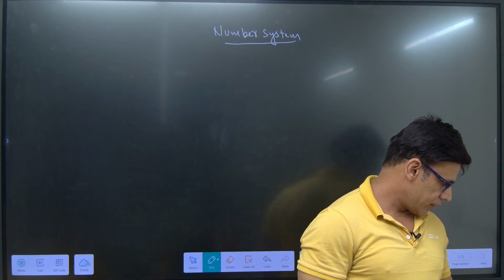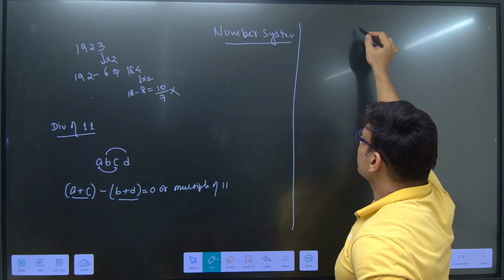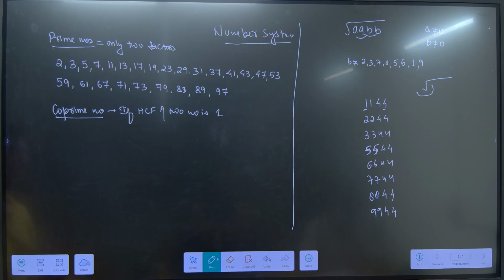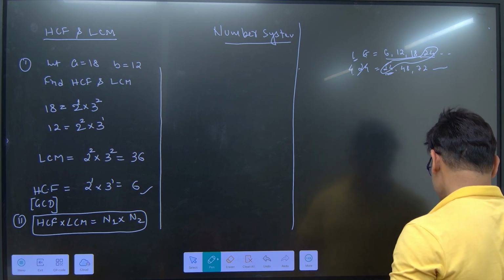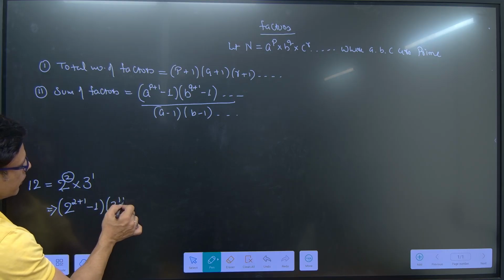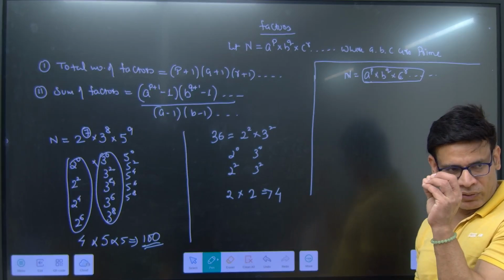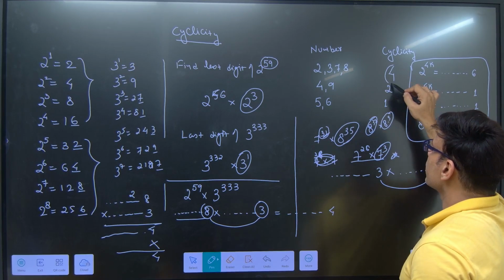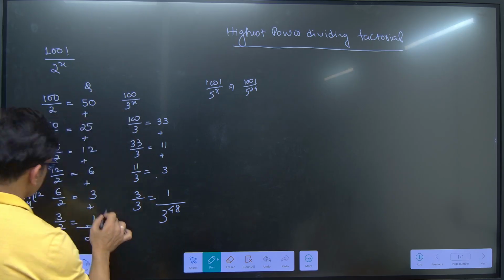"Master the Number System for GPSC JSO: Crack Every Question with Confidence!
"Master the Number System for GPSC JSO: Crack Every Question with Confidence!  Number System For GPSC JSO

Struggling with Number System questions in your GPSC Junior Statistical Officer exam prep? This video breaks down every concept—from basics to tricky shortcuts—so you can solve even the toughest problems with ease. Learn prime numbers, divisibility, LCM & HCF, digital roots, and more—all explained with crystal clarity and exam-focused tips. Whether you're revising or starting fresh, this is your ultimate guide to scoring high in the Quant section!
✅ Perfect for GPSC JSO aspirants
✅ Covers all Number System concepts with examples
✅ Shortcut techniques for faster problem-solving
✅ Boosts accuracy and confidence in exams

📲 𝗖𝗢𝗡𝗧𝗔𝗖𝗧 𝗡𝗨𝗠𝗕𝗘𝗥𝗦
🔵 𝟵𝟲𝟱𝟳𝟯𝟭𝟲𝟯𝟯